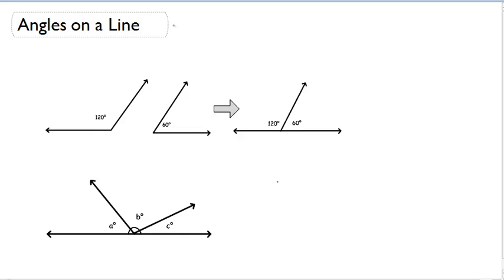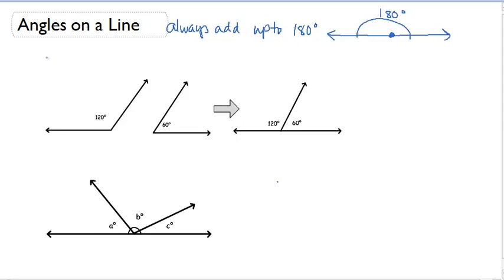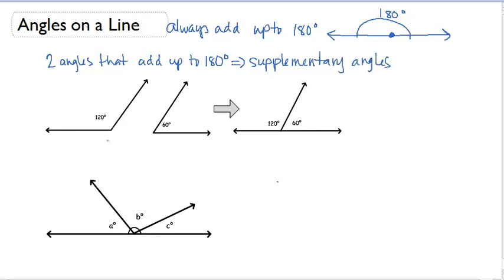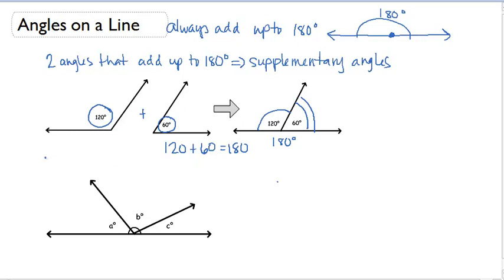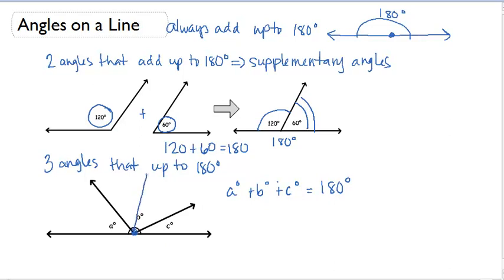Angles on a Line